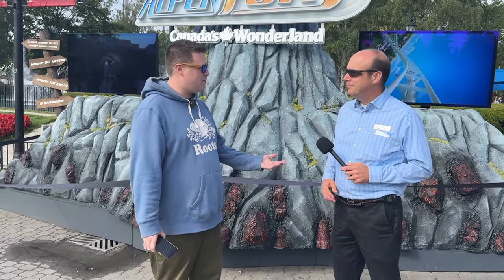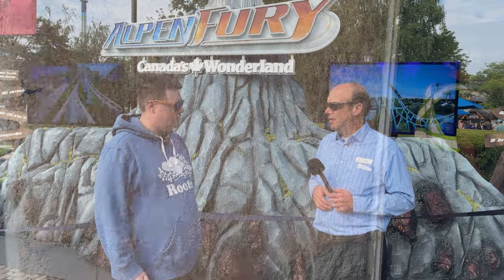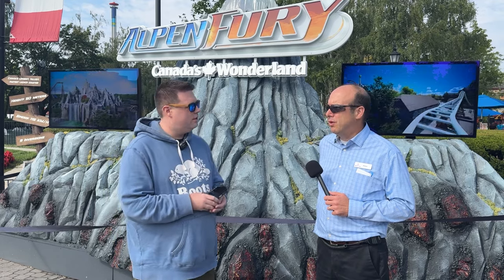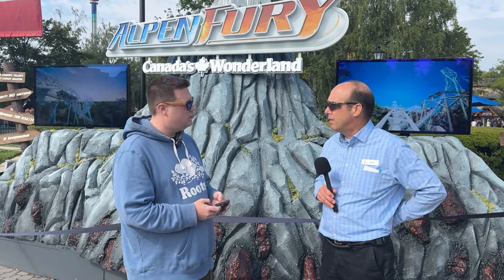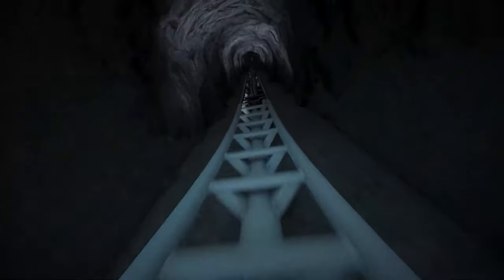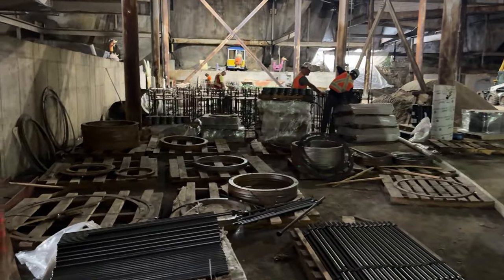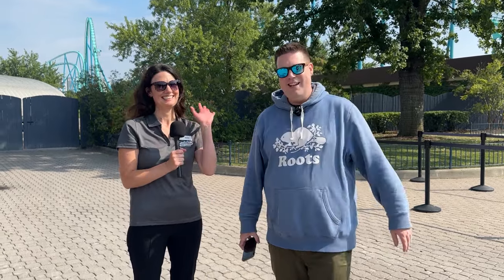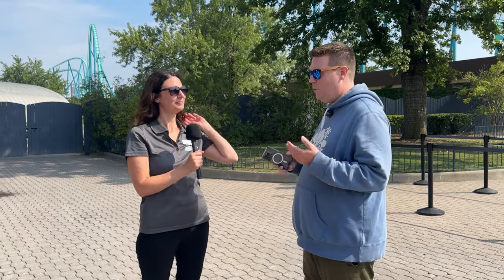Canada's Wonderland AlpenFury In-Depth Park Interviews